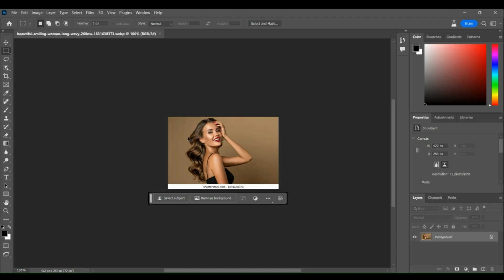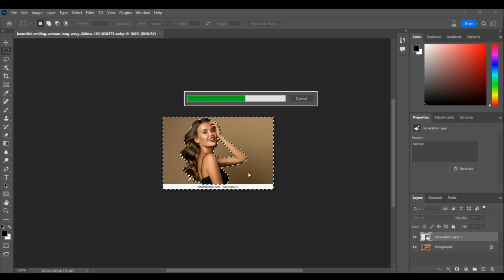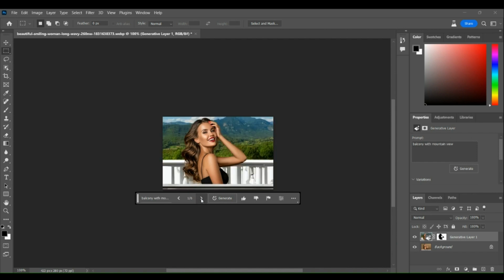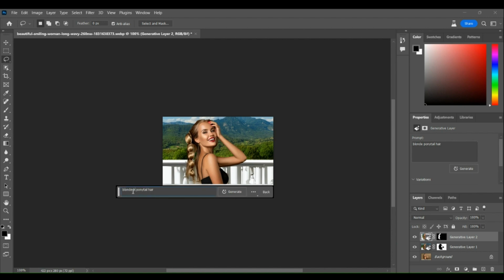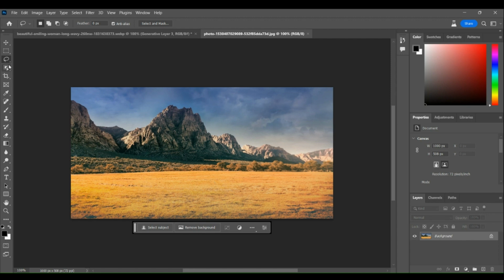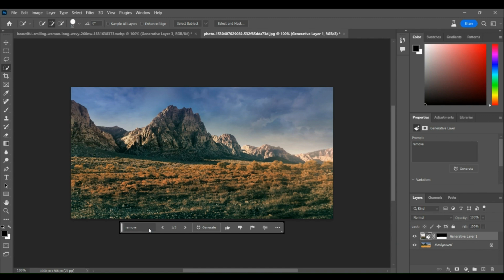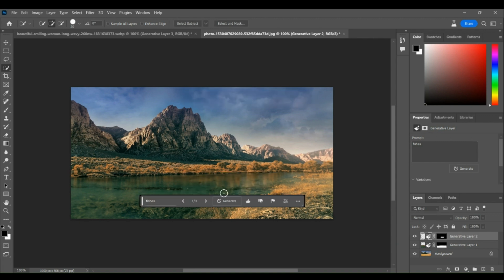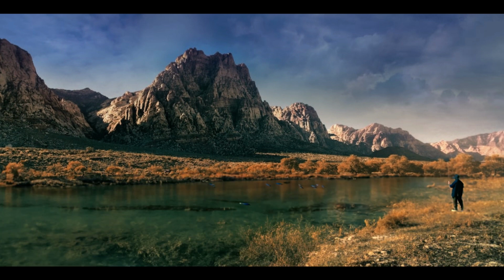How to Use Generative Fill l Photoshop Beta Ultimate Guide in This Amazing Ai Tool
generative fill